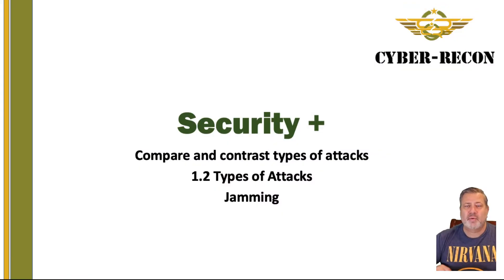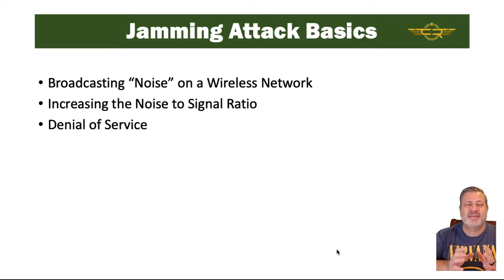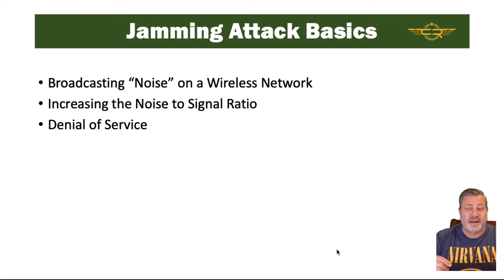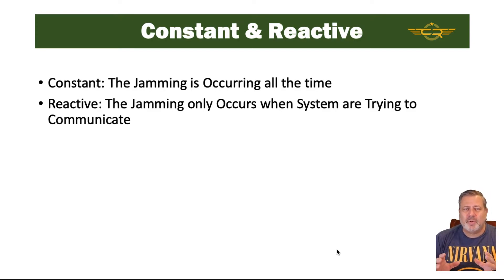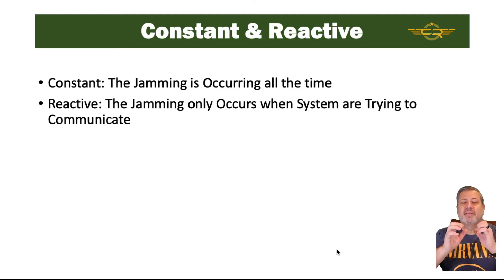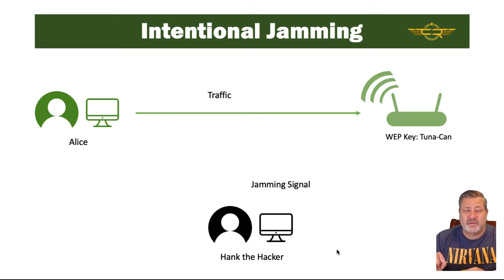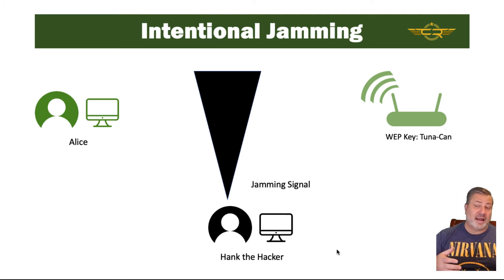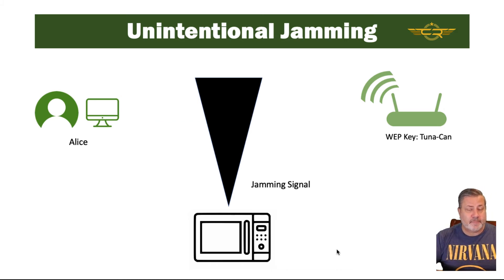Security + 1.2 Wireless Jamming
Wireless jamming is as harmful as it seems. Ready yourself with the tools you will need to defend against this kind of attack